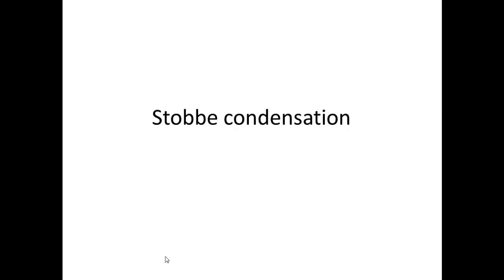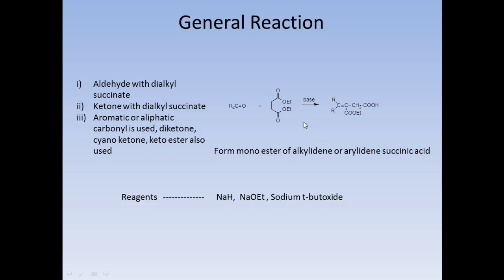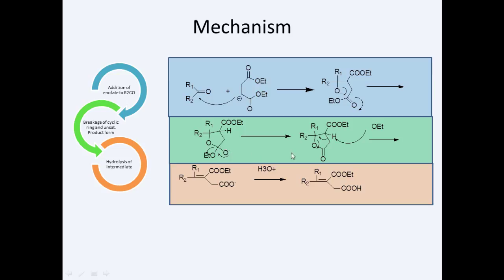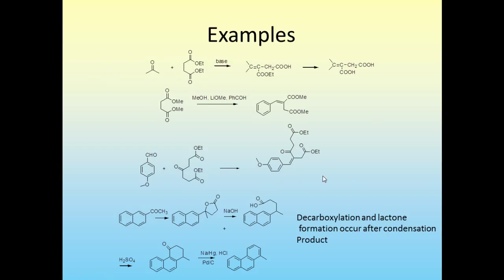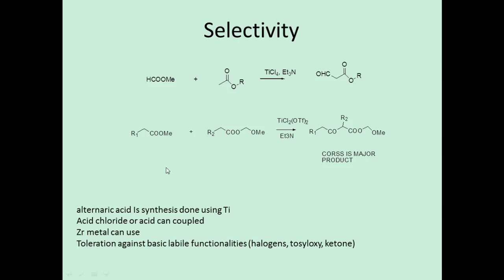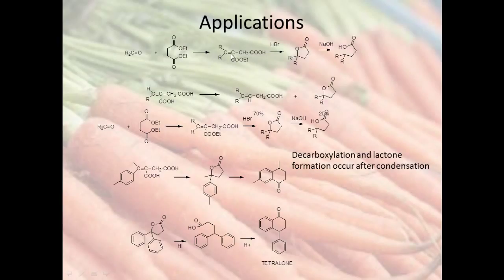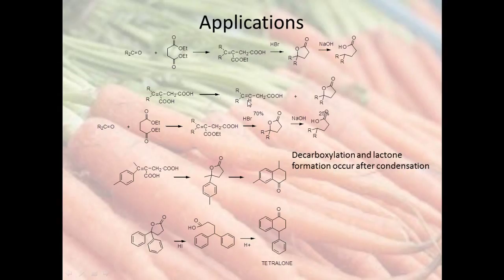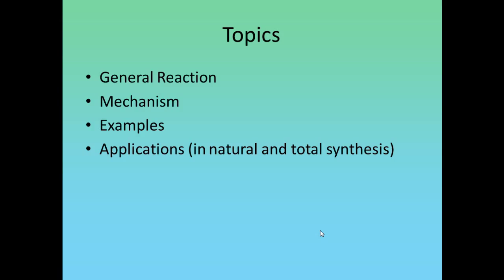Stobbe condensation name reaction organic chemistry english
in this lesson i explain application  Stobbe condensation  in organic chemistry. selectivity and reactivity of organic functional group . ester react with ketone and aldehyde ans natural product  synthesis